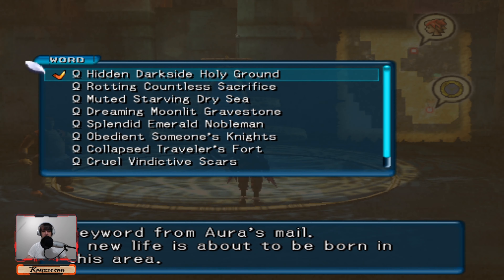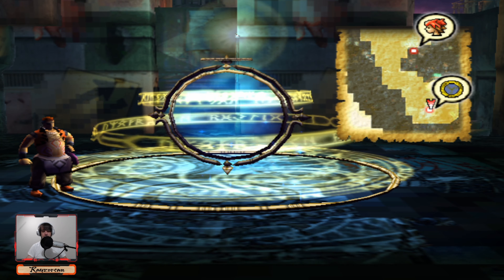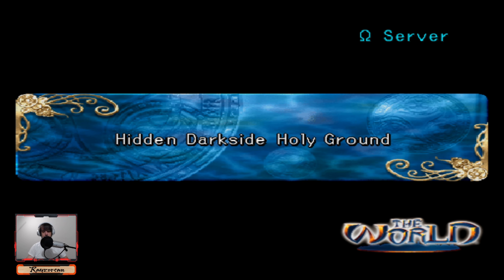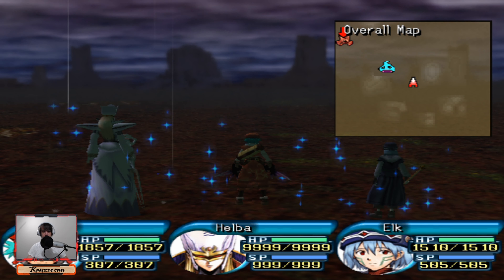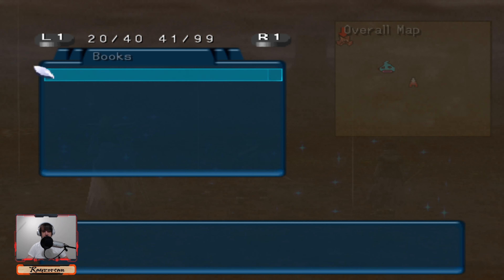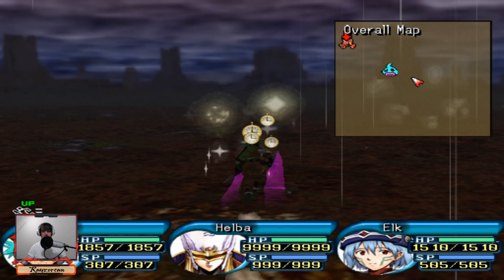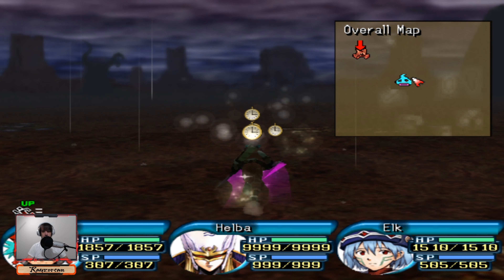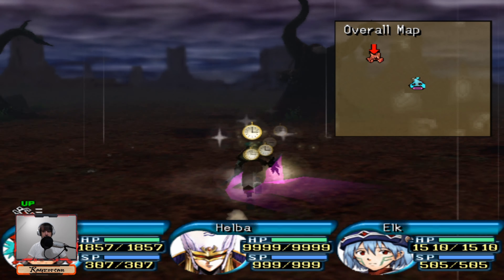.hack//QUARANTINE Playthrough Part 39 - Final Dungeon Part 1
Playing through .hack//QUARANTINE
First Part of Dungeon, ezpz